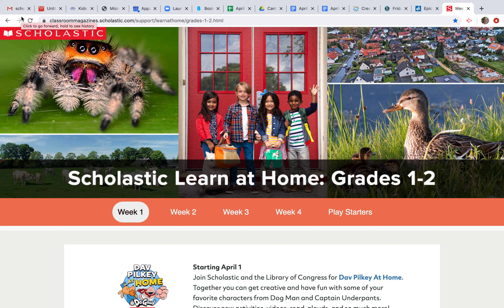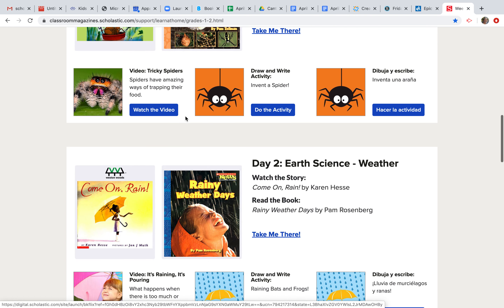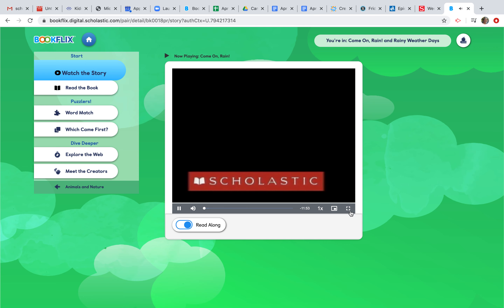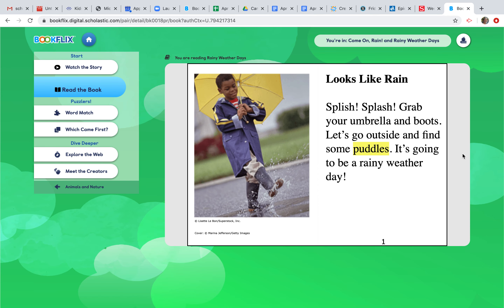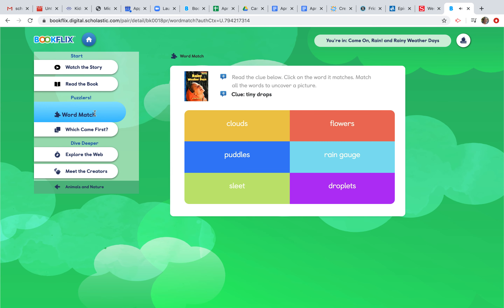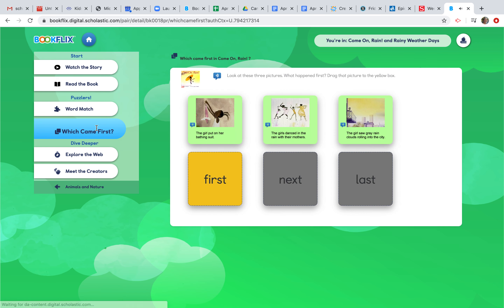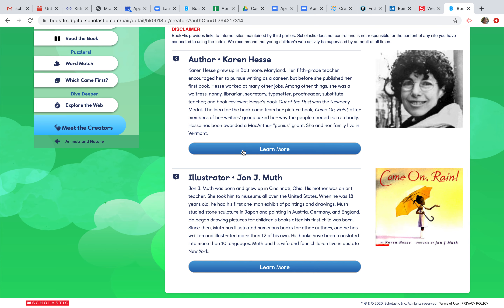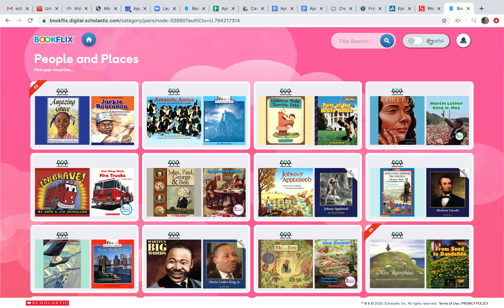Scholastic Bookflix tutorial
Navigate through sets of fiction and nonfiction books.  Provided FREE by Scholastic!